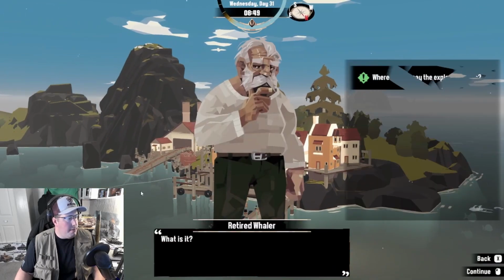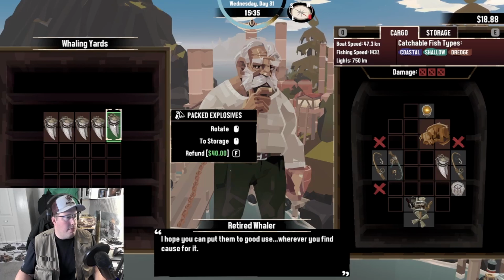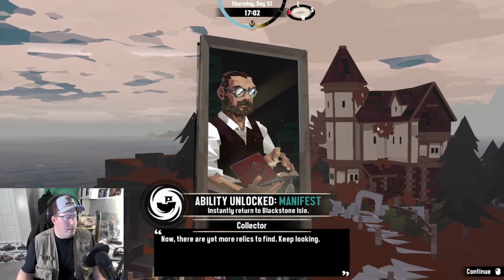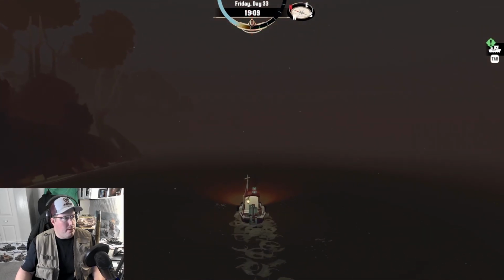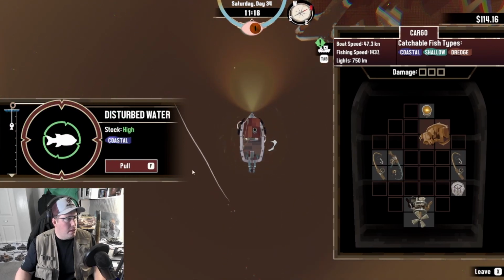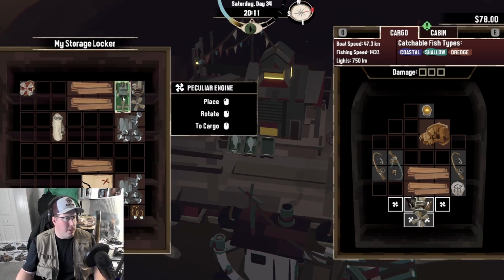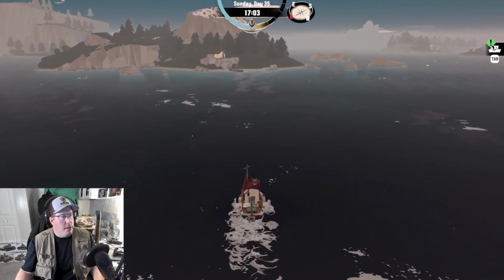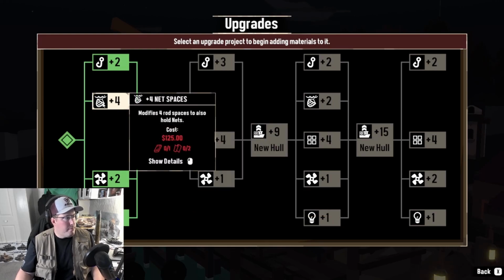THE NEW Island is not fun... Dredge Pt 5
I go in search of Goliath Tiger Fish in this episode and locate a marsh that has many tricks and spells that would make anyone confused.